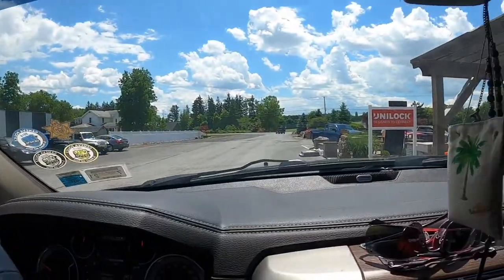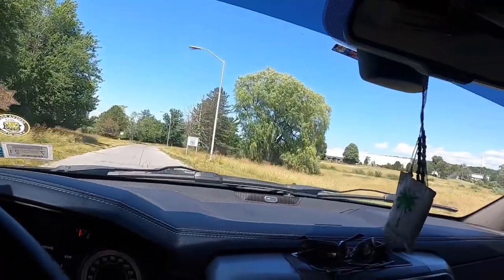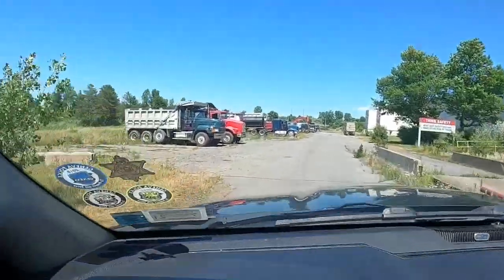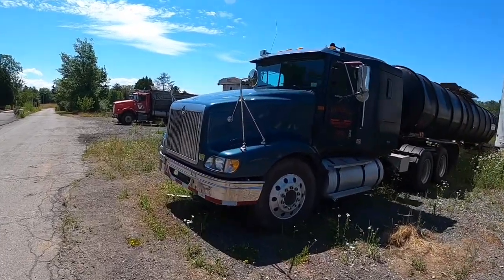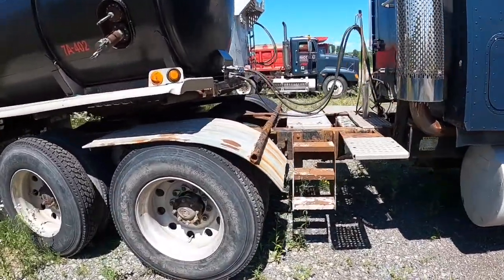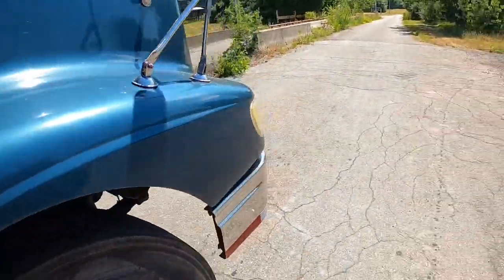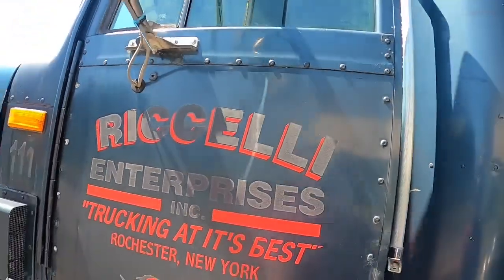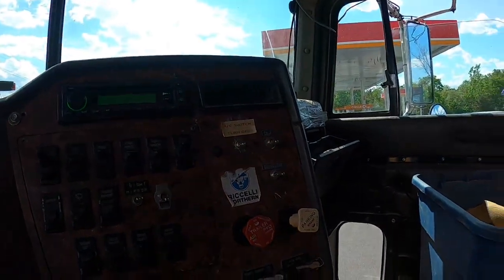Another Truck !!! Pre ELD .... Pre Emission !!!!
A quick trip to go pick up a truck with a good motor , the truck is shot but the motor has lots of life !!